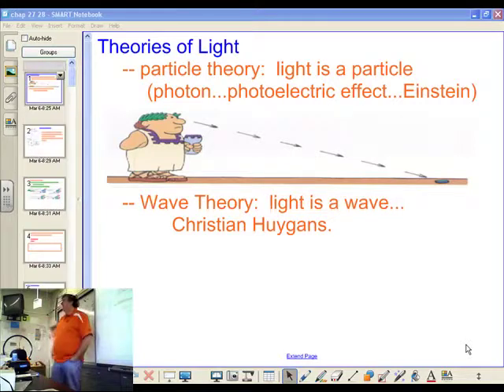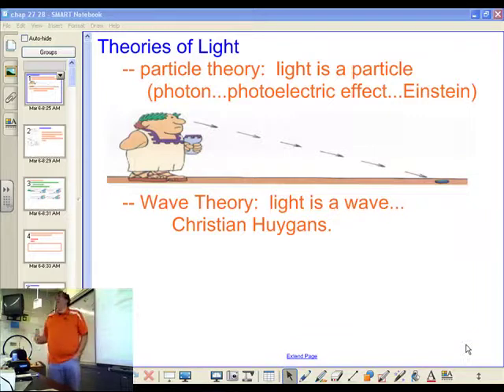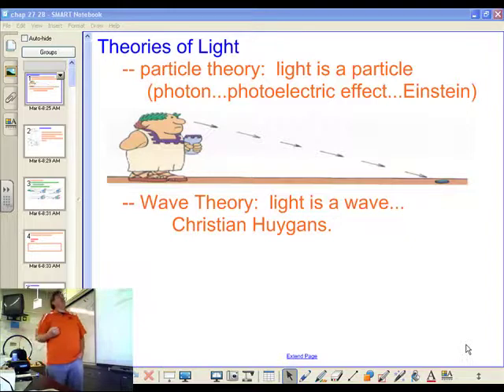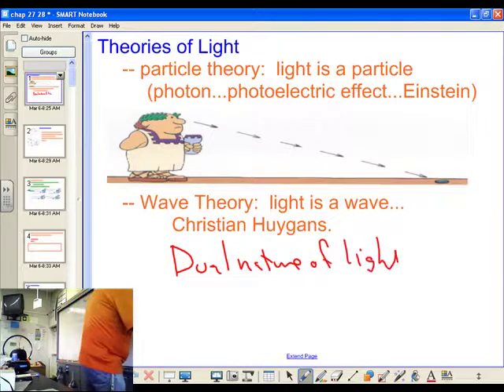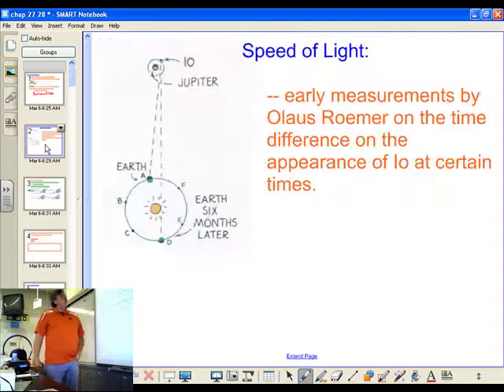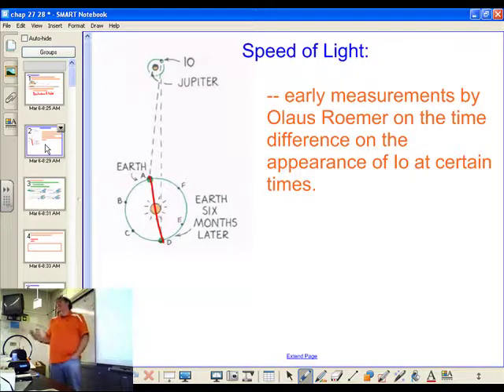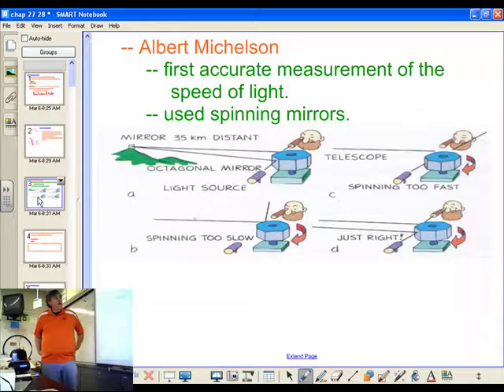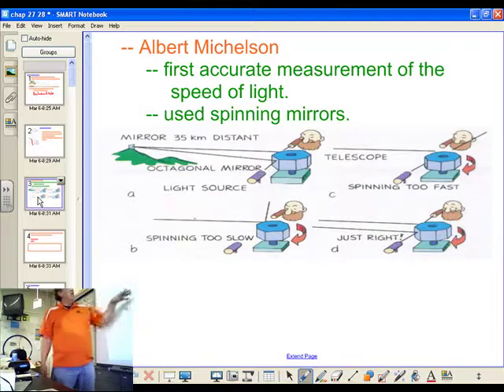30 31 Mar 2011 part 1